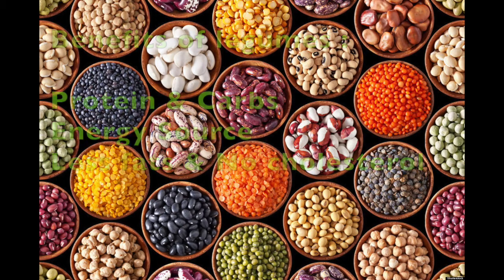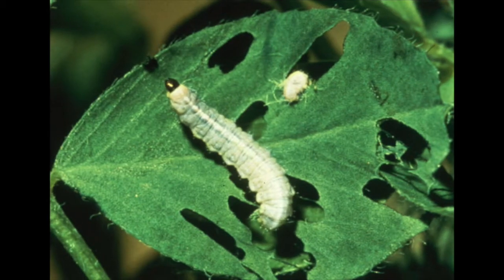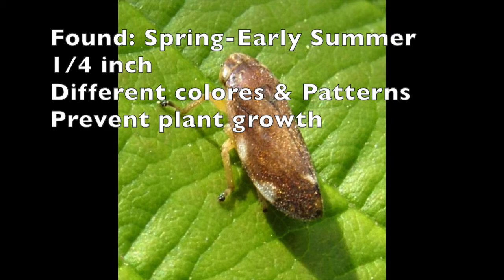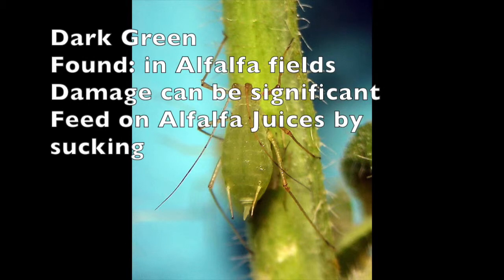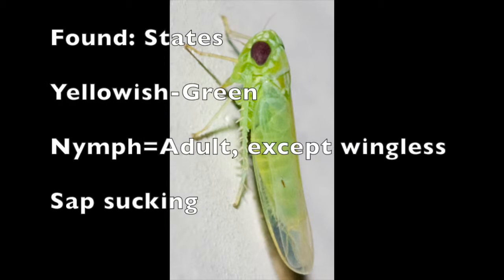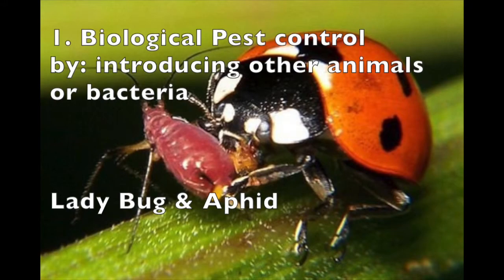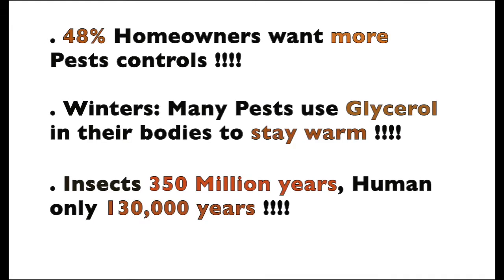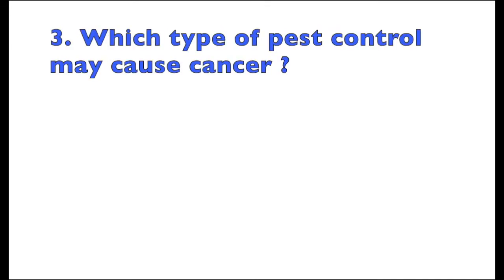Pests of Legumes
A student presentation on Pests of Legumes for the summer 2014 Dalhousie University's Applied Entomology class.